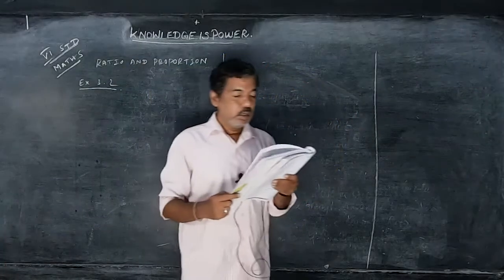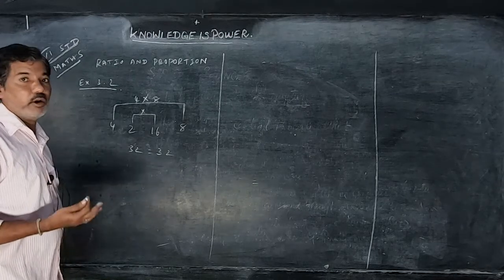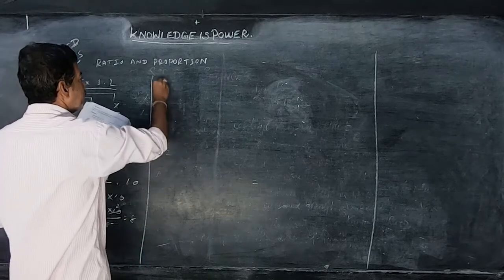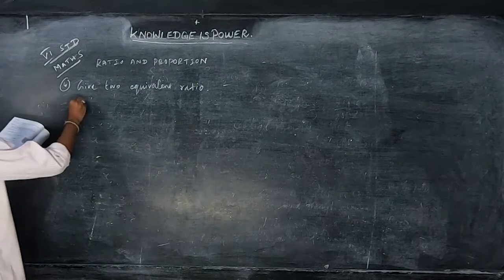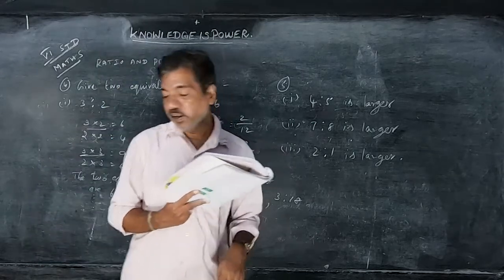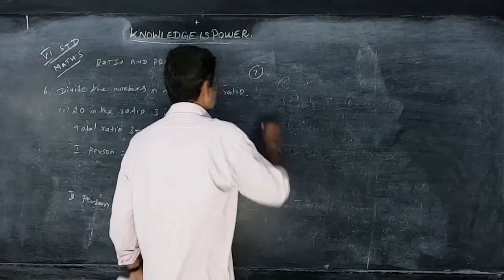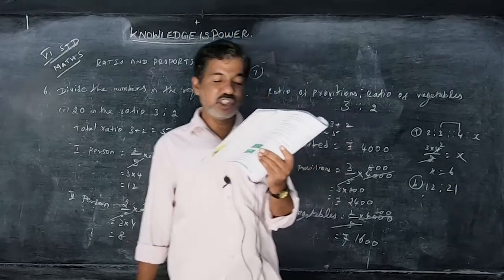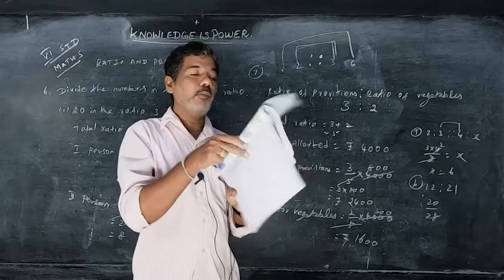VI STD - Maths 04 - Ratio and Proportion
Samacheer Kalvi